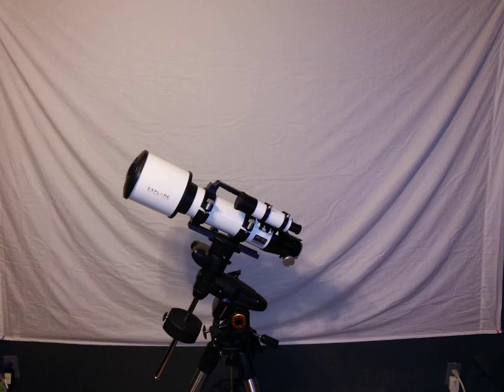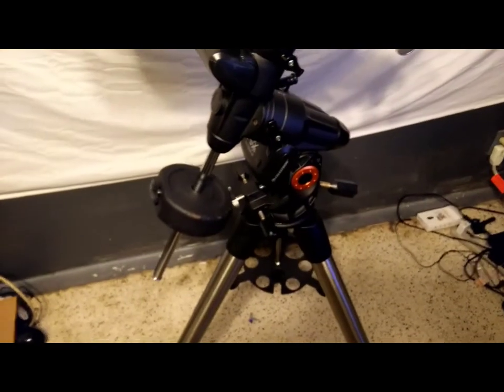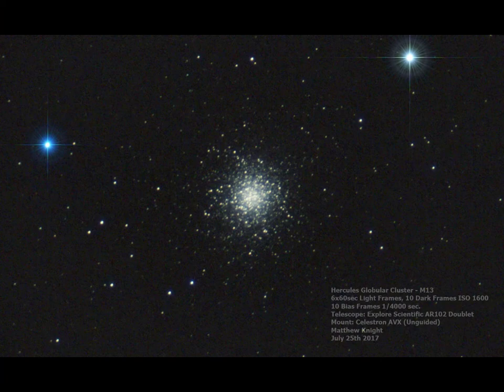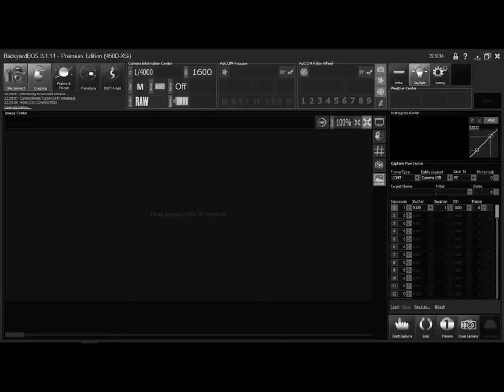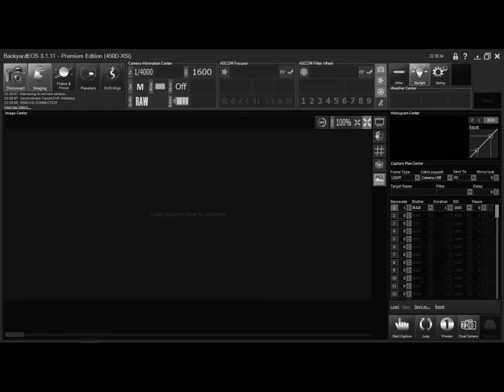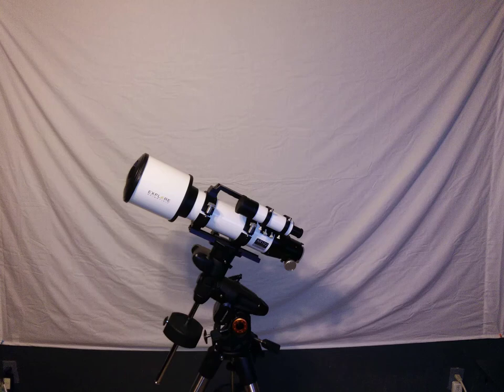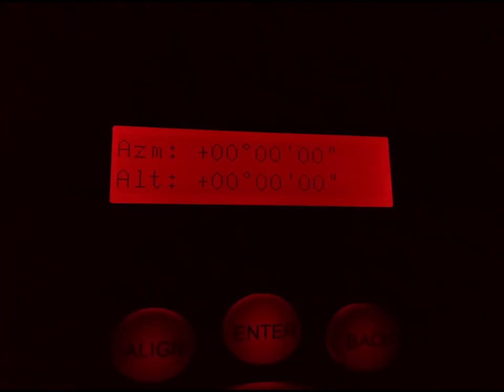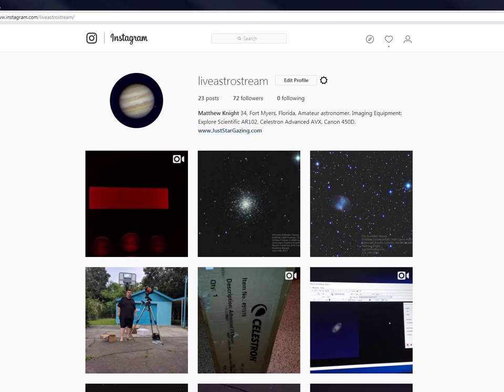Celestron Advanced VX and Explore Scientific AR102 - vLog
Wanted to share an update with my Astrophotography setup as well as some before and after simple's of images I did.

YouTube.com/PhiberOptics
YouTube.com/Freecst